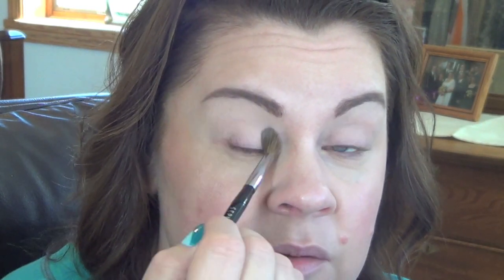IT Cosmetics CC+ Your Way to Radiant Skin: GRWM!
Hi everyone! I get lots of requests for more GRWM videos. so I hope this is helpful in some way!!

Products Shown:
***Currently the kit is only available in the shade Rich***
Kit from QVC
IT Cosmetics CC+ Cream Illumination
IT Cosmetics Airbrush Buffing Foundation Brush 110
Covergir/Olay Concealer(discontinued)
Beauty Blender
IT Cosmetics Bye Bye Pores
Heavenly Luxe Radiance Wand Brush (Can't locate by itself)
IT Cosmetics Vitality Face Disc
Live Beauty Fully Flawless Blush Brush #227
Wet N Wild Reserve Your Cabana
Sephora Pro Contour #79
BareMInerals Prime Time
Anastasia Brow Wiz Medium Brown
PUR Minerals 4 in 1 Powder Foundation
Sephora Pro Crease Brush #10
Maybelline Bad to the Bronze
Real Techniques Base Shadow Brush
Heavenly Luxe No Tug Dual Eye Shadow Brush
Pretty in Spring Eye Shadow Trio
Mac 239
Mac 217
Urban Decay Basics Palette (WOS)
IT Cosmetics No Tug Waterproof Gel Eyeliner Brown
Sigma E21
IT Cosmetics Hello Lashes Extensions
Bobbi Brown Rich Lip Color Nude Rose

Nails: SO sorry I don't know the shade names but they are Gelish

Camera I use: Sony Handycam HDR-CX190
Editing Software: IMovie
Daybed Bedding: Bed Bath & Beyond

***All products shown were purchased by me or gifts from friends as always all opinions are 100% honest and my own. I have never accepted money in exchange for a review.